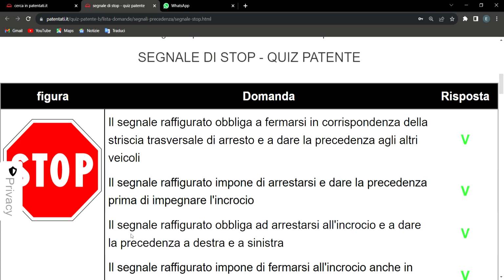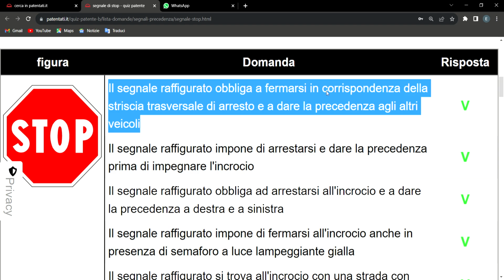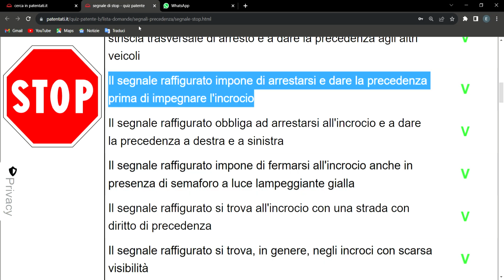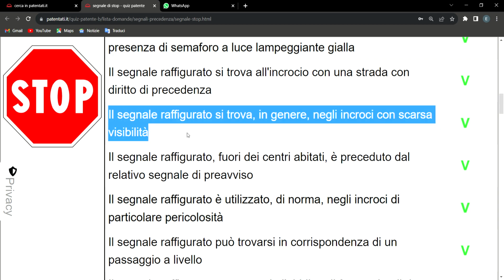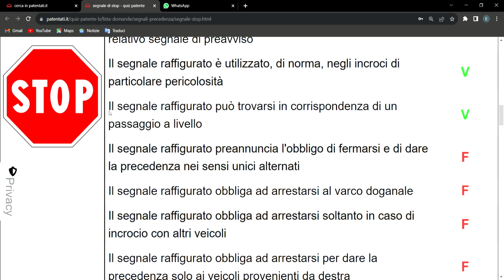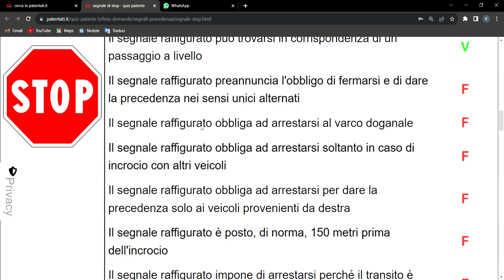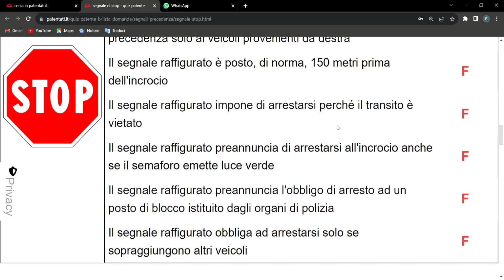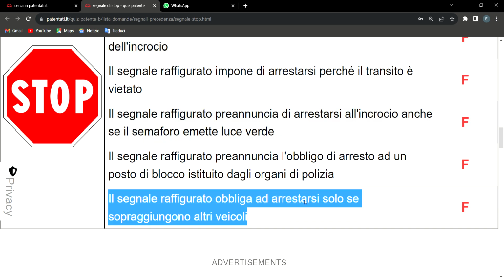Italian Patente Lessons In English, (Segnale di Stop).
It is a prescription sign (precedence). It forces you to stop at the transversal stop line, even if nobody is there, and give priority to vehicles coming both from the right and from the left.